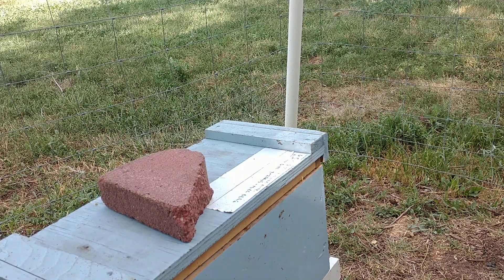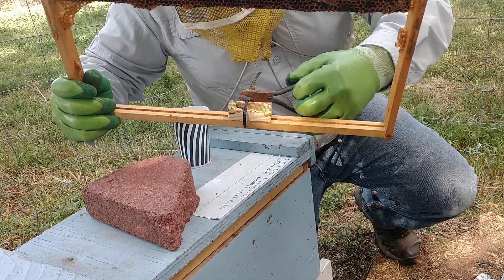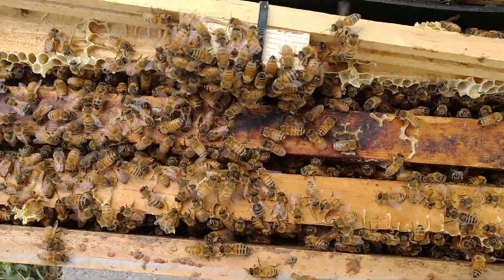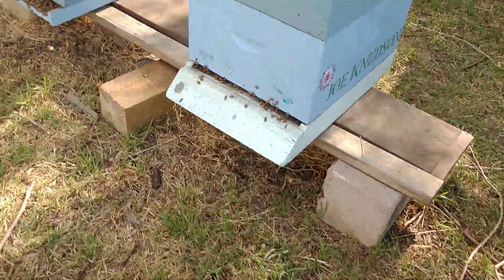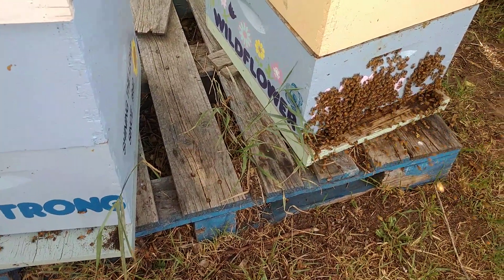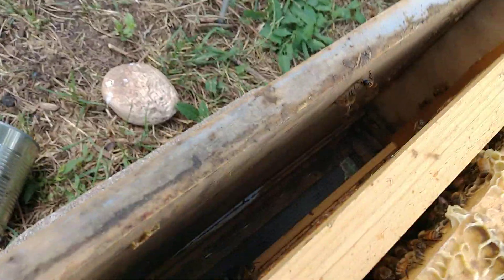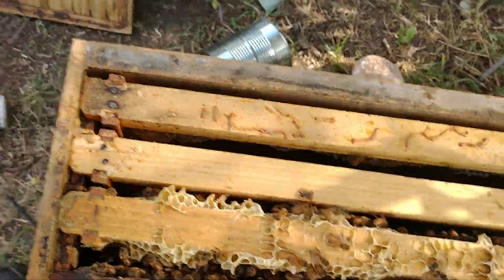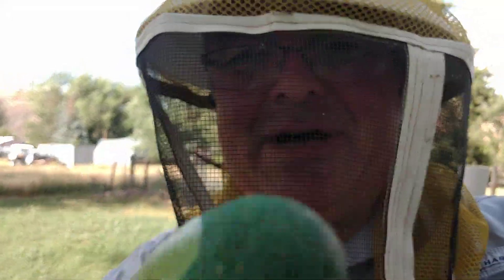A new honeybee hive added to the family!!! Bee round up report!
A bee student ordered had to get a new queen so she picked one up for me as well.  My first ever Carniola/ Italian Queen!  I took some resources from a few hives and made a nuc!  I show the install process and then gave a report on the Mountain Apiary! Thank you to all the bee supporters!  You are truly Mountain Top People!  I love you today and plan on loving you more tomorrow!